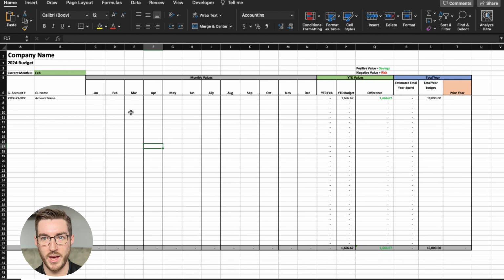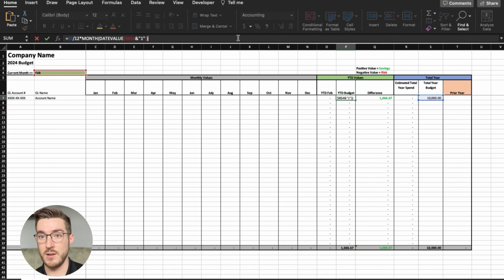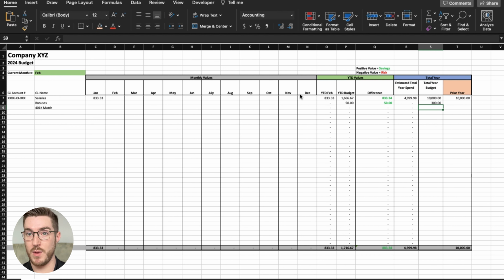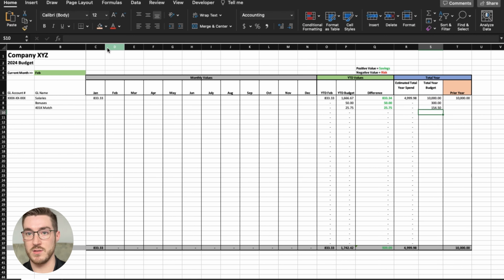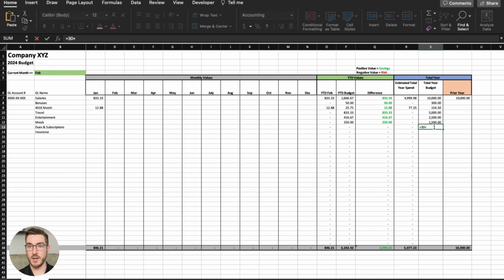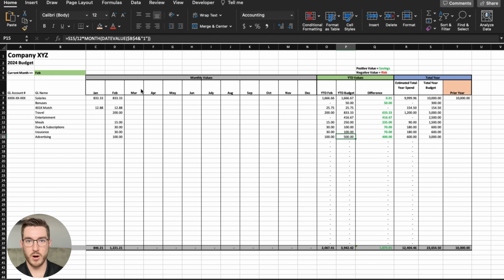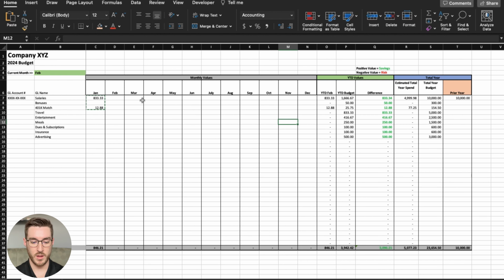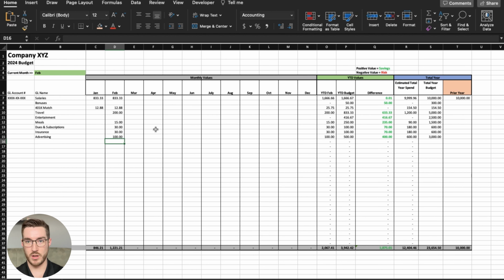Small Business Budgeting for Beginners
Today I show you how to create a budget from scratch if you are just starting out as a new business owner.